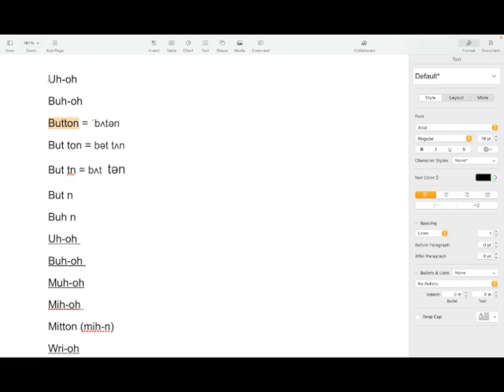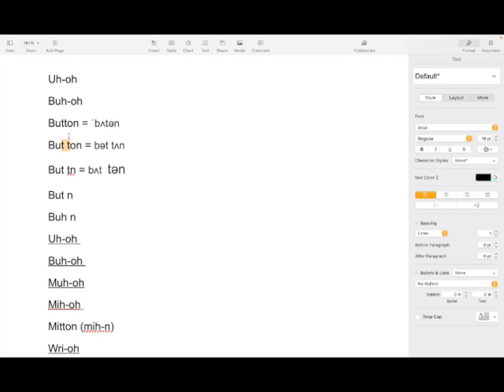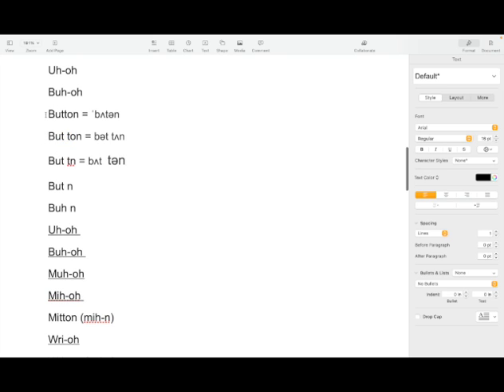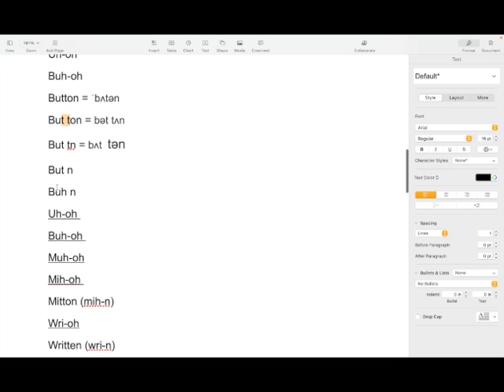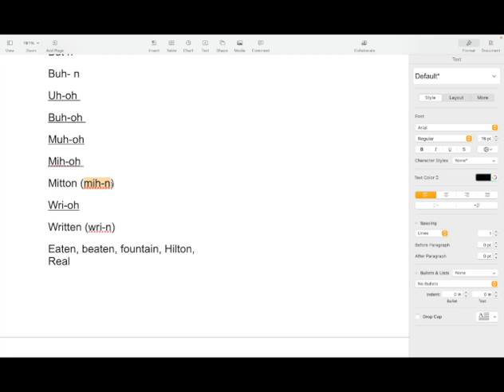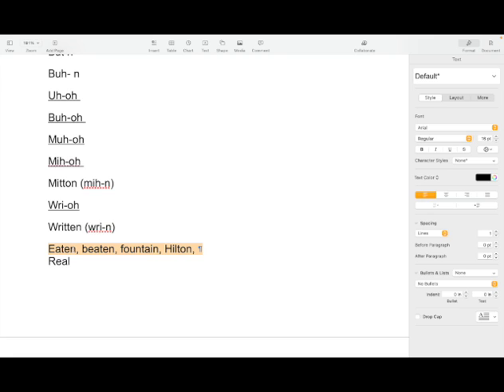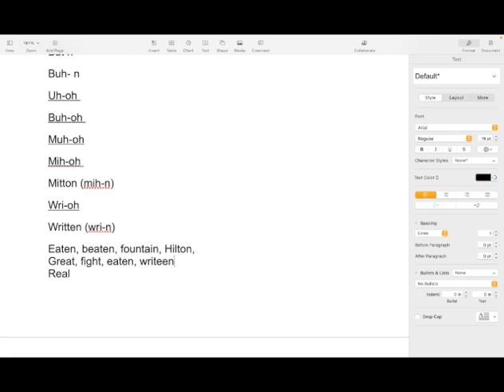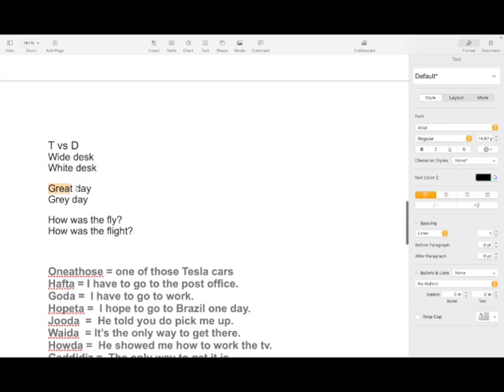Glottal Stop Review 1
Say it with me: "I love the glottal stop!"

A new method to getting this sound right. Enjoy!